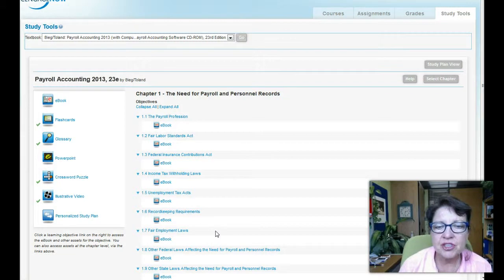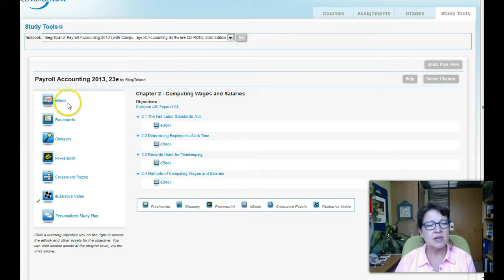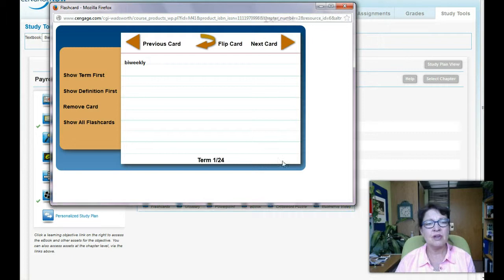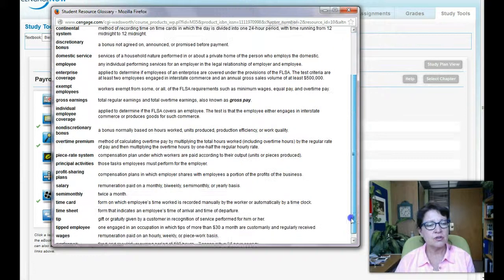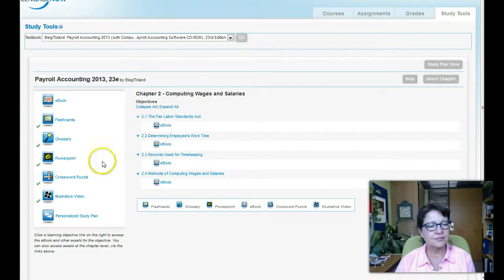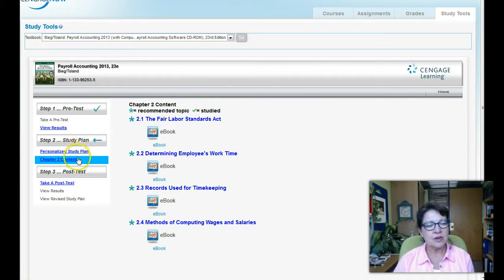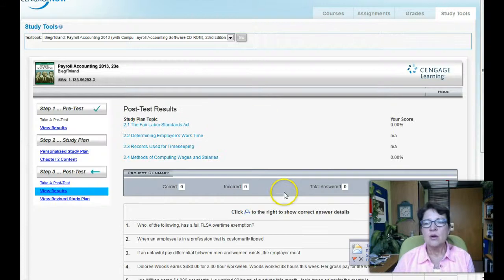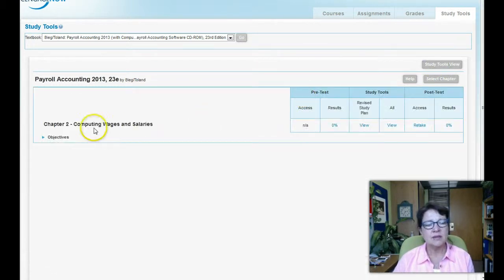Payroll Study Tools